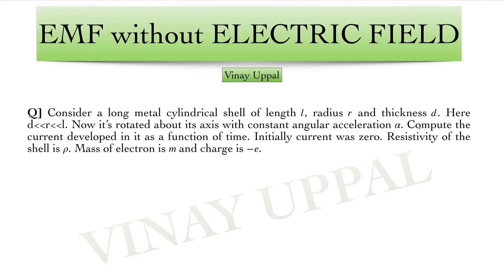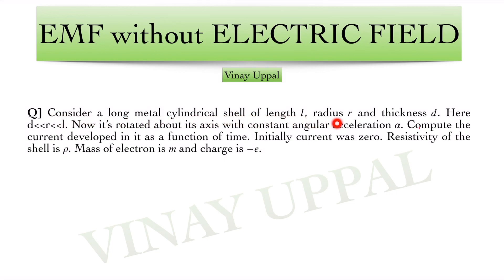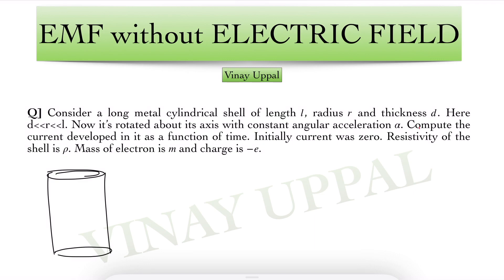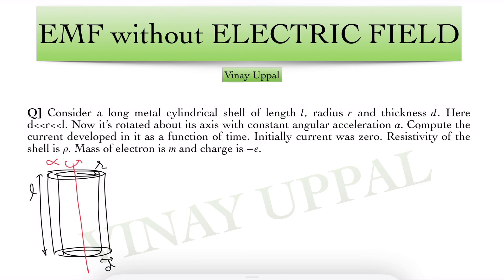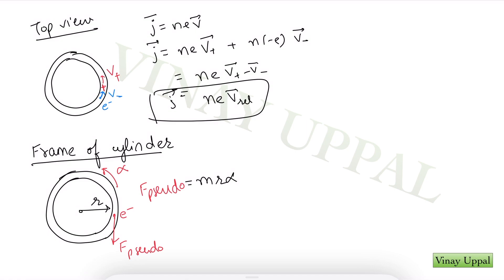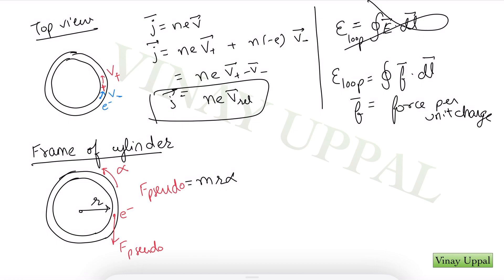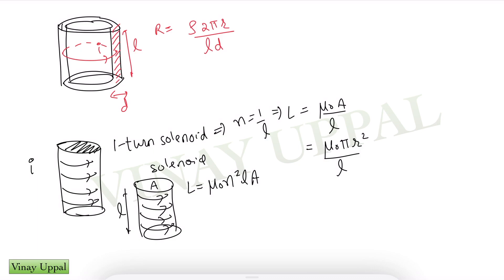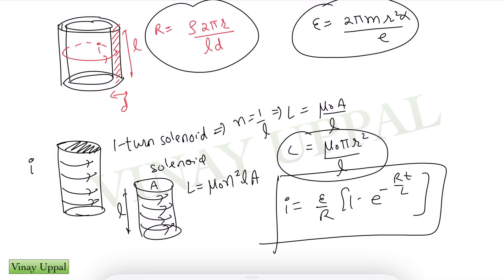S2 PREDICTION E8 : Learn FUNDAMENTAL Concept of EMF! IMPORTANT For JEE Advanced! Multiple Concepts!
In this episode, you will learn about the real definition of EMF and how pseudo force can produce emf and how to write current in a rotating cylinder. I would like to thank Dr. Tanuj Saxena for a very fruitful discussion on this phenomenon.

Register for free Crash Course and FREE Gamechanger lectures at vinayuppal.com along with FREE DPP , NOTES and Pathfinder Book Homework with full video solutions!

Register now for free at vinayuppal.com.